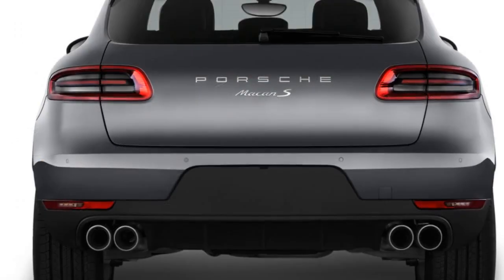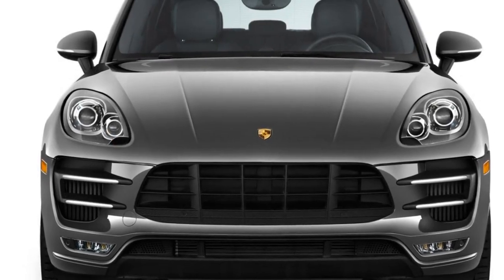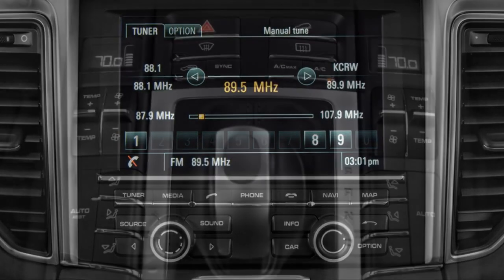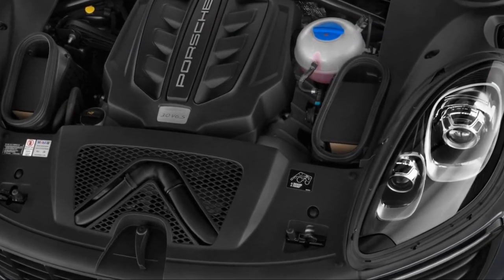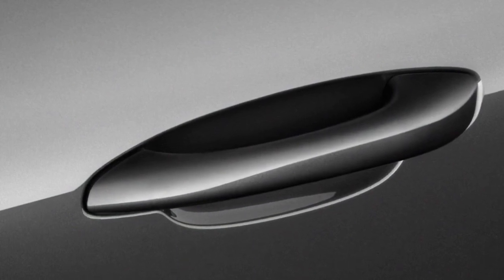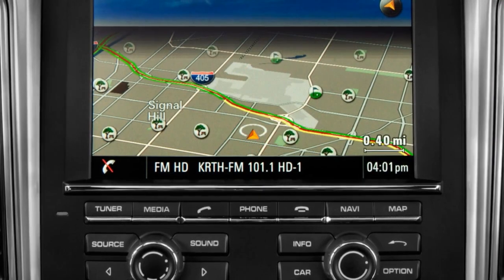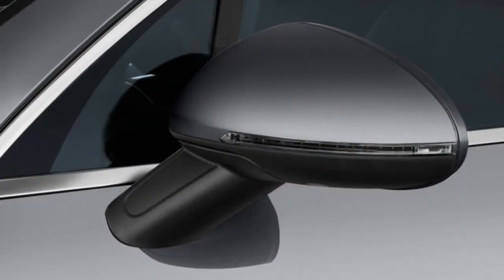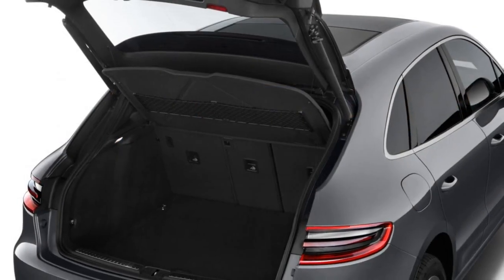2018 porsche macan performance review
2018 porsche macan performance review
for free music
2018 porsche macan performance review
Moretags : 2018 porsche macan performance review,2018,porsche macan performance review,2018 porsche macan performance,car review,porsche macan,performance,review,